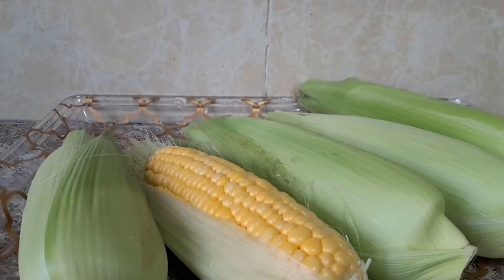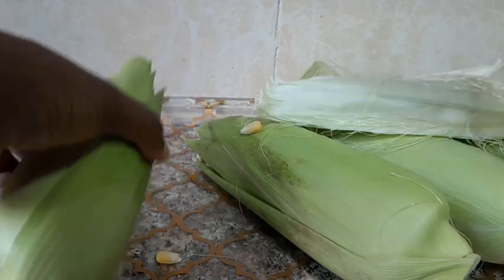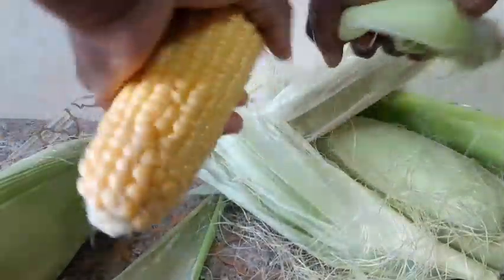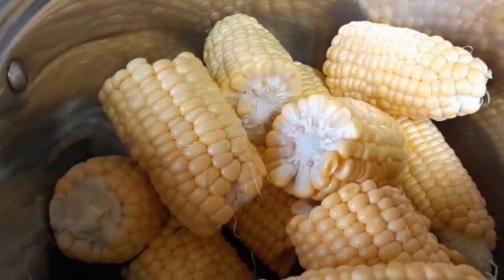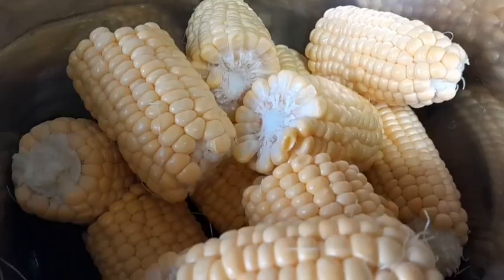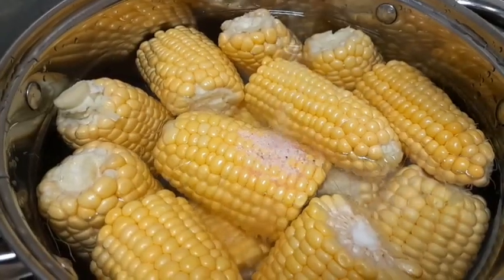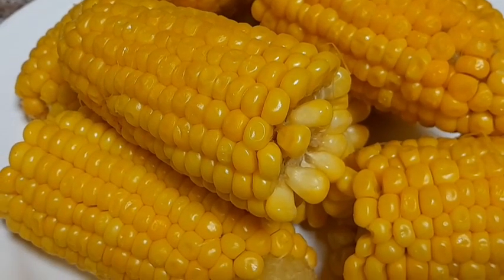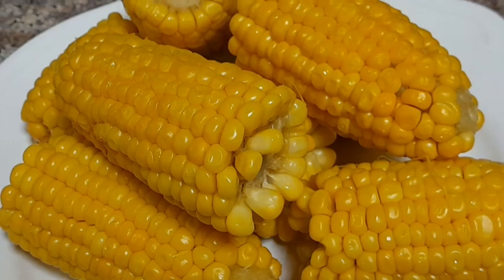How to boil Maize 🌽. sweet corn. Easy and simple way of boiling Maize.